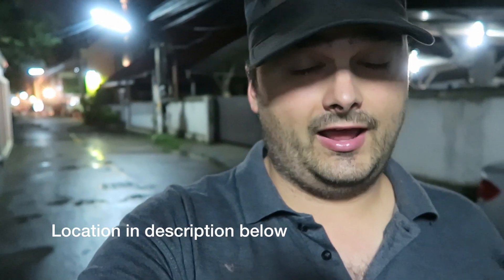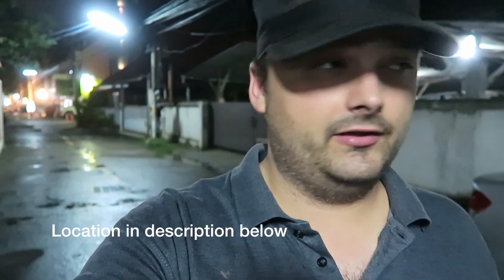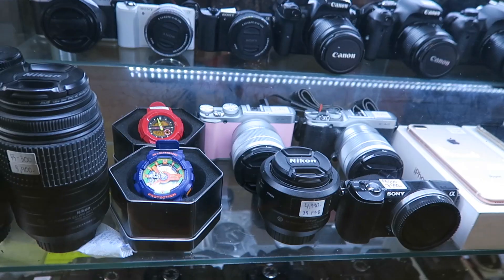Cheap DSLRs Lenses Drones and Camera Gear in Chiang Mai?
Are you traveling and need to stock up on camera gear, drones, lenses or camera point and shoots or DSLRs? Check these places out its where the local photographers go to get good deals.

The best of these shops is NN Camera, as you can buy drones canon 80d's and 1D X's there for half off and other such deals.

As for the other shops if you just start at Tesco and walk north you'll run into them.

Just a tip for people looking to get gear without paying the inflated prices in the malls, however obviously used is used so the deals vary. If you're careful not to get ripped off and examine the gear, you can get good deals, especially at NN Camera.

Time - Some of the small shops are open till 10pm, but NN camera will be shut by this time.